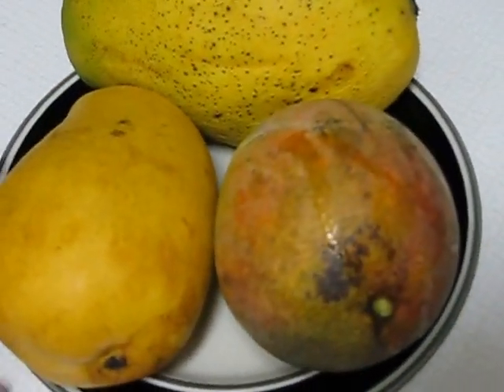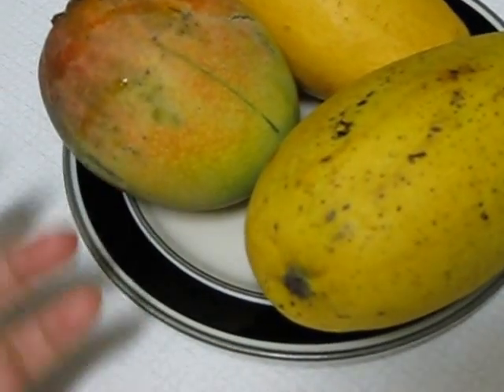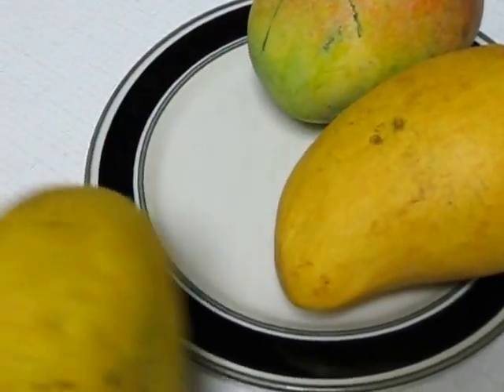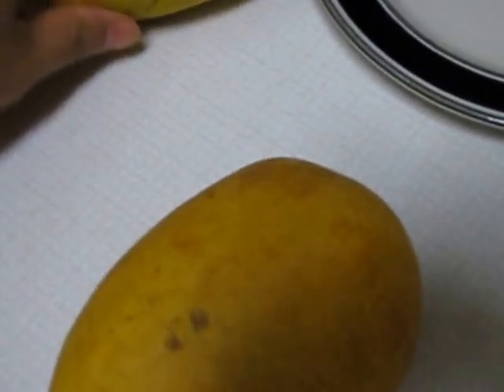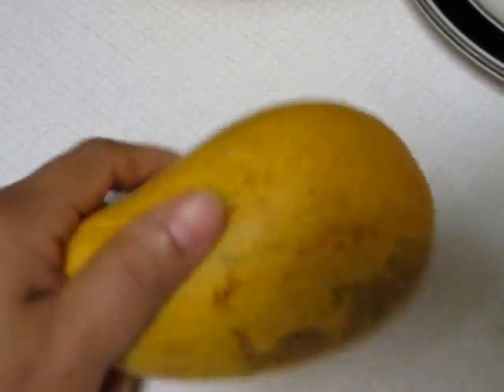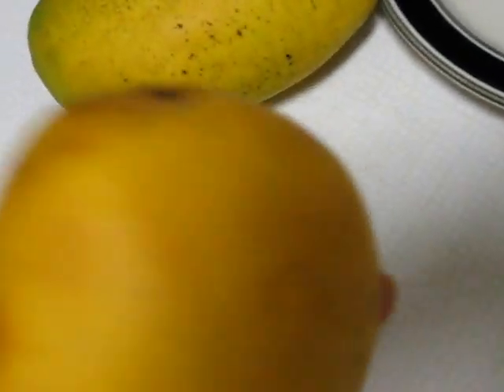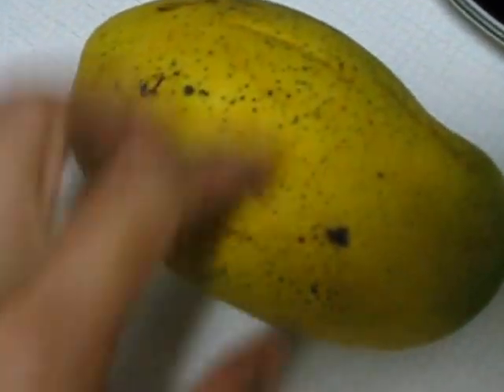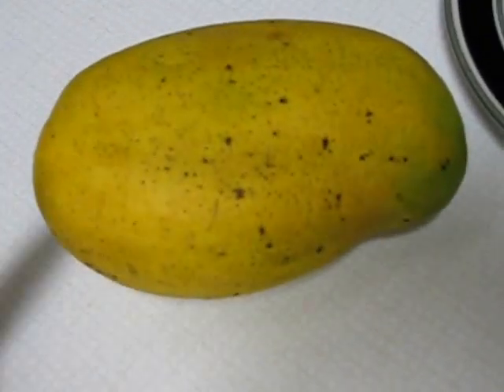FRUIT - Mango, How Does Francine, Mexican and Glenn Mango Differ | fresh fruit | MVI_8907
Fresh Tropical Fruit - MANGO - How Does Francine, Mexican and Glenn Mango Differ?

Fruit Lovers - 3 different types of mangoes you probably have never seen before

Tropical fruit lovers
Getting to Know: Tropical Fruit
AllchitHow